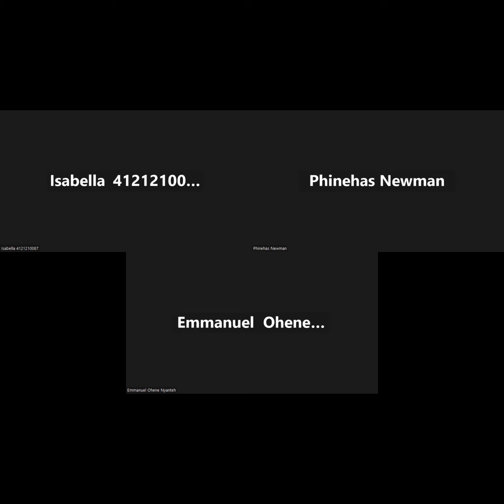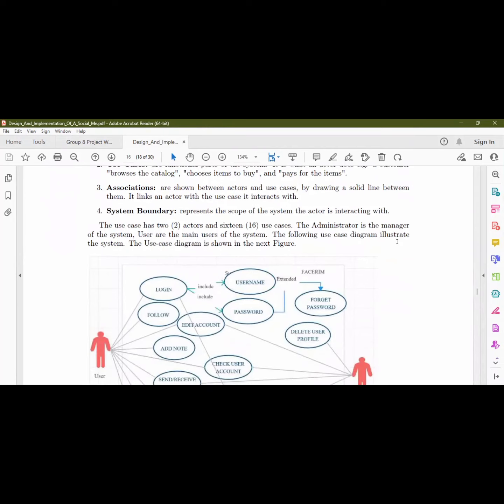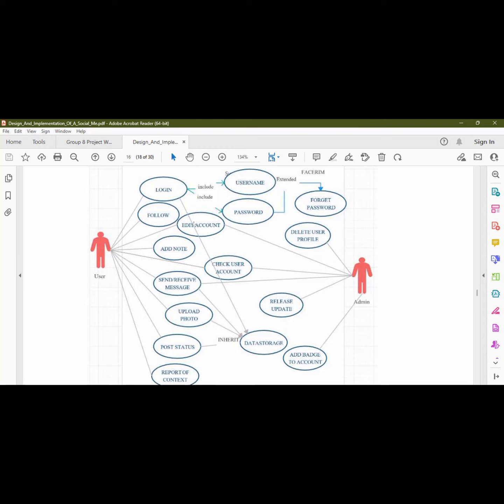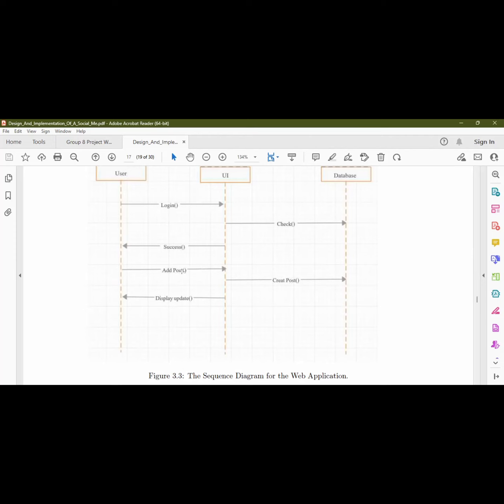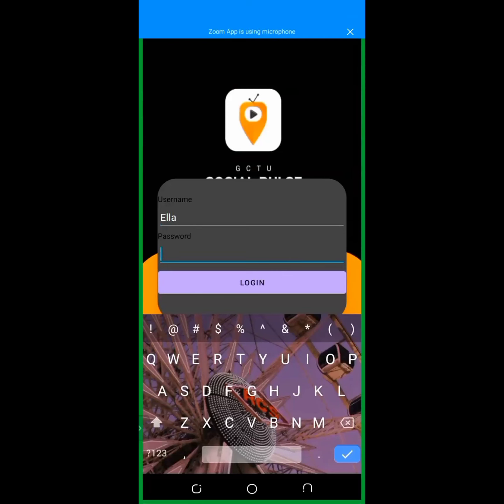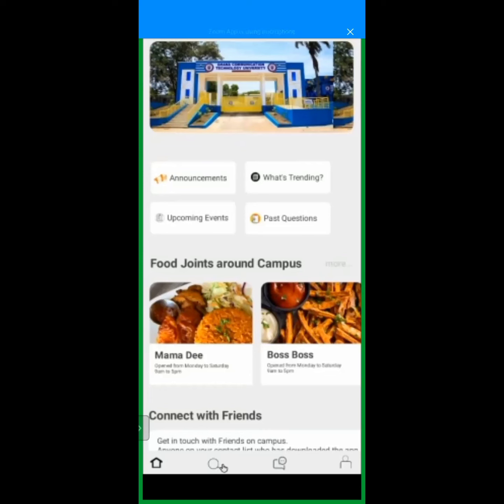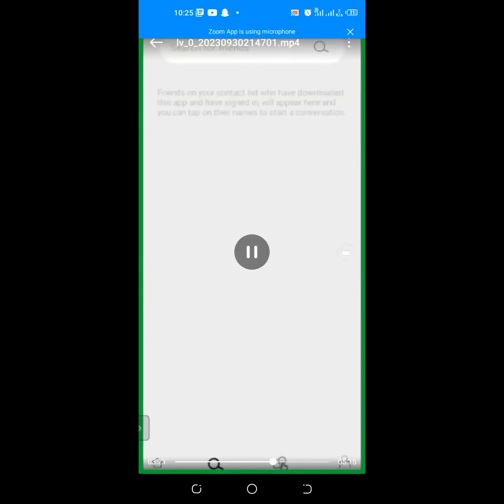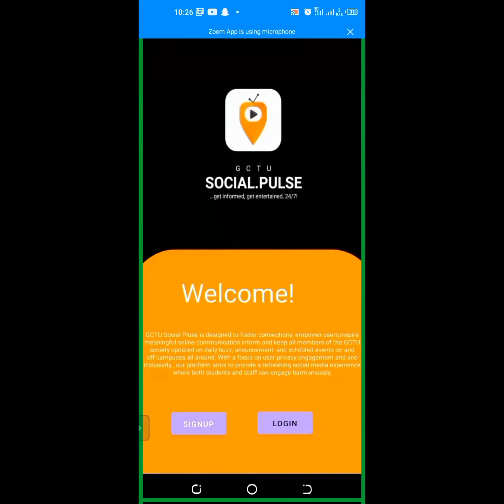GCTU SocialPulse App Development Report Presentation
This video was recorded and uploaded as a presentation to a Software Engineering project Conducted by a group of 4 Level 300 GCTU Computer Engineering Students and submitted in partial fulfillment of a degree in Software Engineering.

The App is a mini Social Media Web/Mobile App (Still Under Testing and Development)